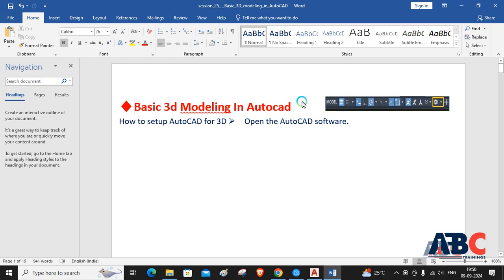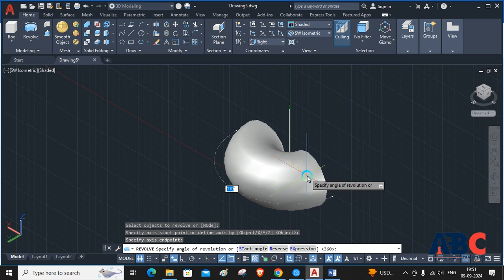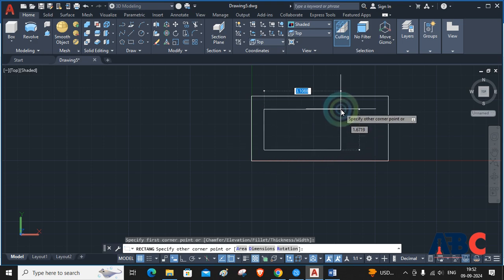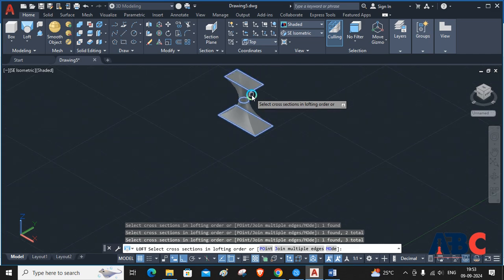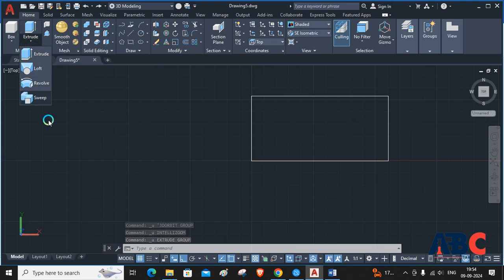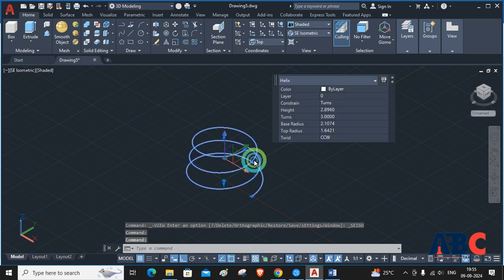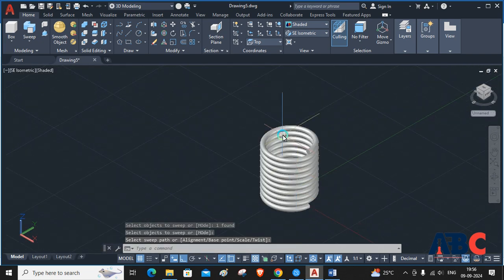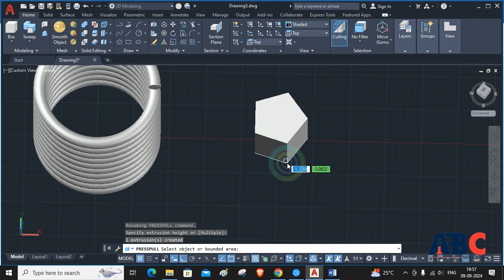BEGINNER COURSE IN AUTOCAD MECHANICAL - EPISODE 27